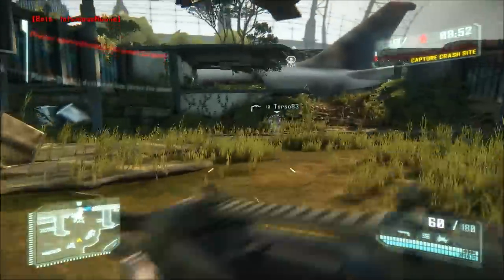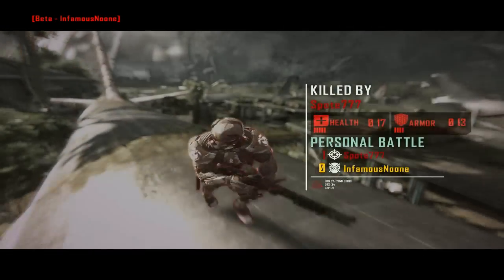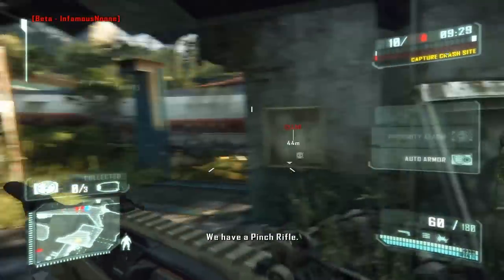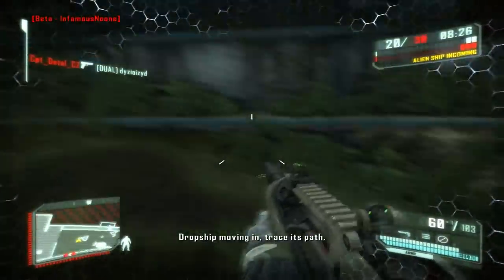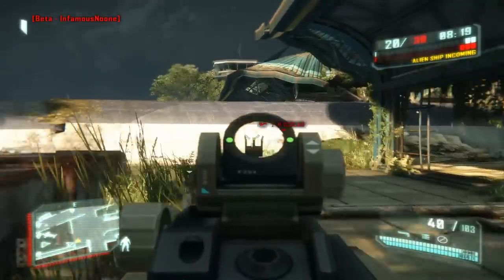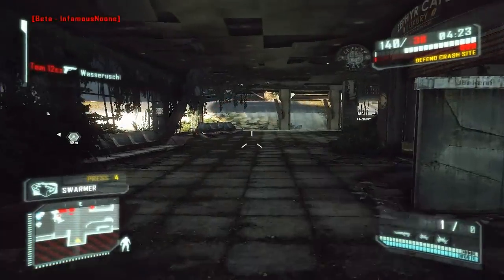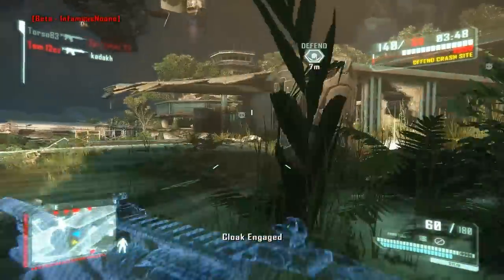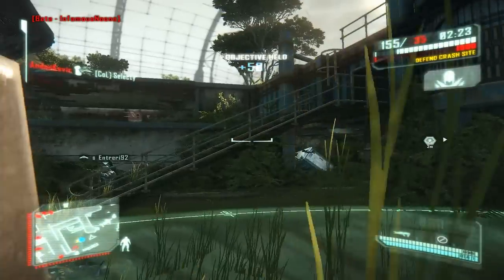Crysis 3 - First Impressions (Crash Site Gameplay + Commentary)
Here's a commentary for you guys + some Crysis 3 Beta gameplay! Enjoy and don't forget to drop a comment =D

☆Submit your battlefield top plays killstreaks &/or epic wtf or win situations☆